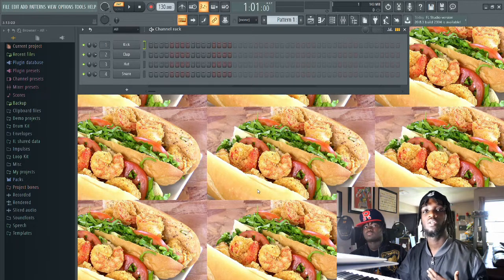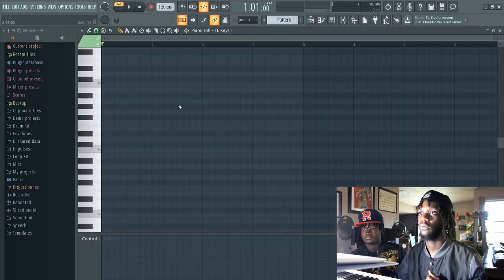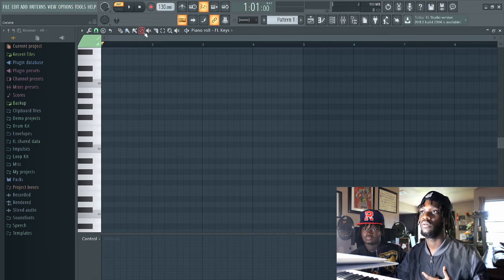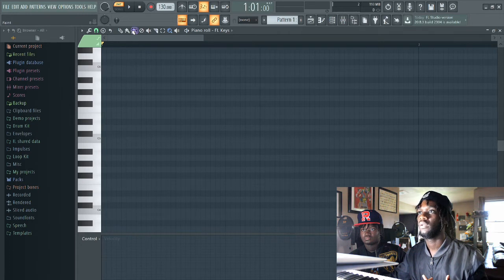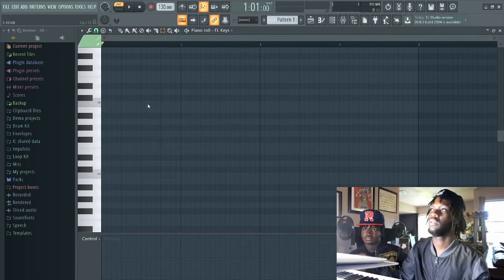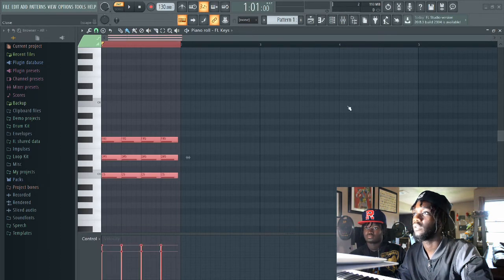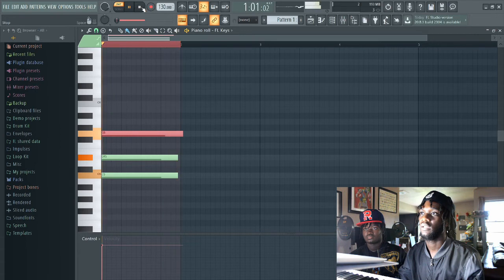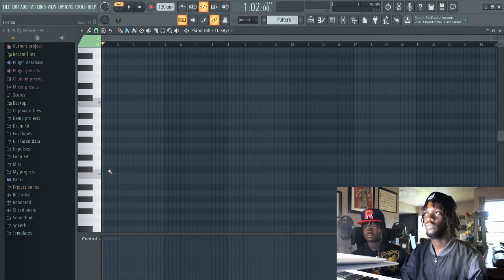How to use the Piano Roll in FL Studios 2021!!!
This is a brief tutorial over how to work the piano roll in FL Studios.